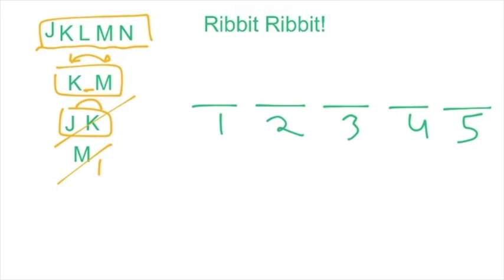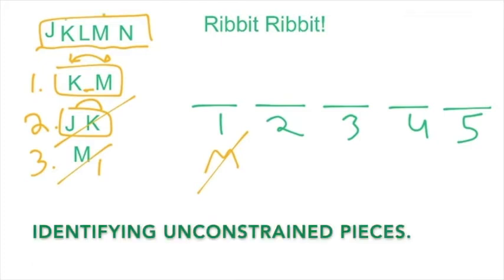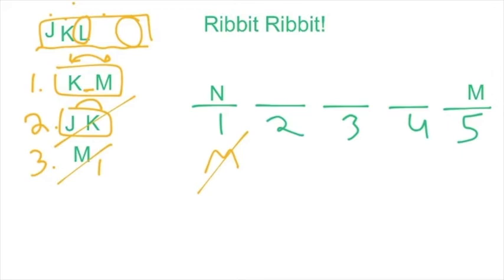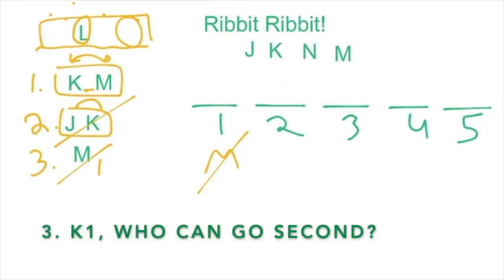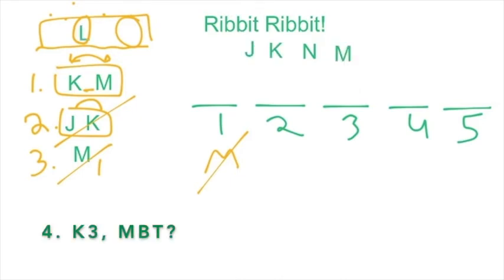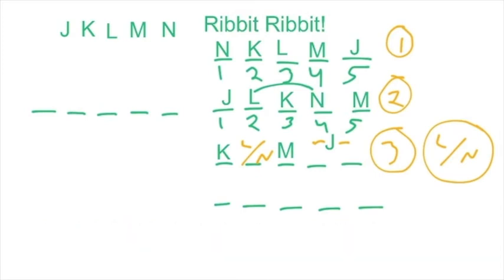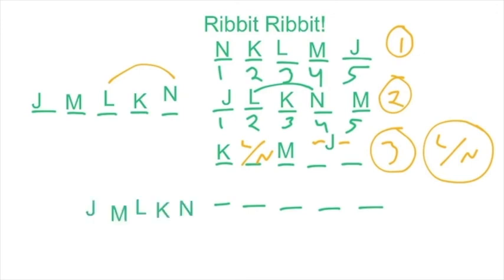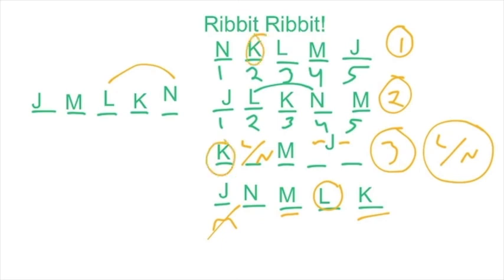LSAT Prep by LSATGrowth "Ribbit RIbbit!" Solution Video Guide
LSATGrowth Apple and Android downloads support tree planting initiatives.
Download on Apple:
Download on Android"